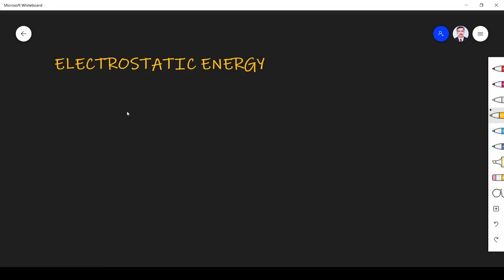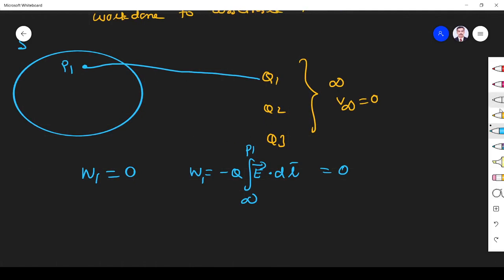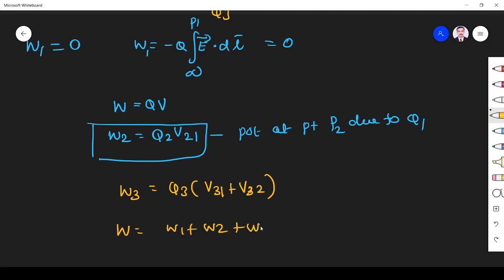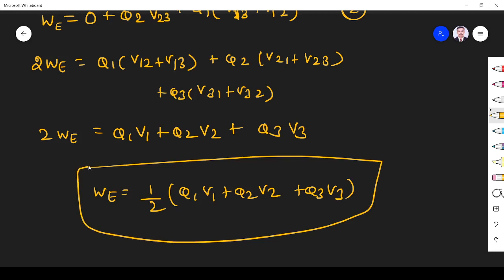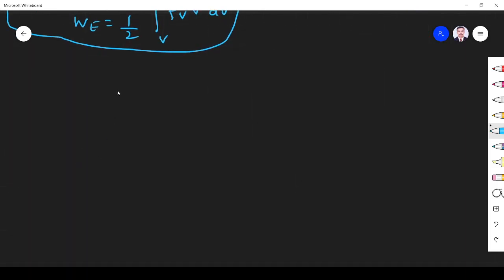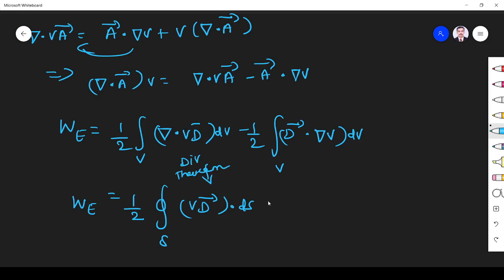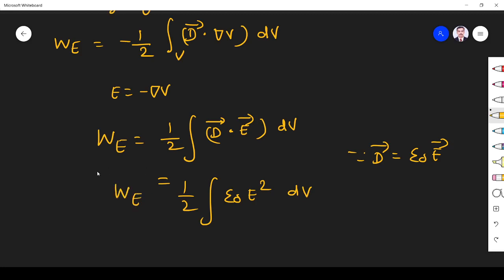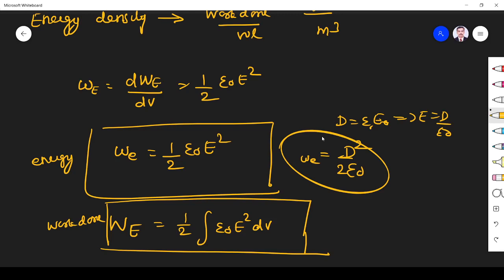EC 8451- ELECTROSTATIC ENERGY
ELECTROSTATIC ENERGY equation is derived in this video

This channel helps to cover Trb ECE polytechnic syllabus and supports aspirants for Trb polytechnic exam preparation. This channel is the answer  for the Question of how to get passed in EMF in Anna University exam.  Electromagnetic fields Anna University and electromagnetics TRB aspirants can get immense benefit from this video

Electric field
Coulomb’s law
Current density
Ohm’s law